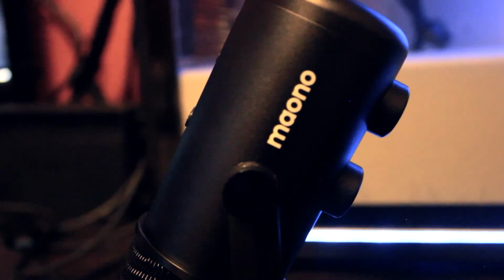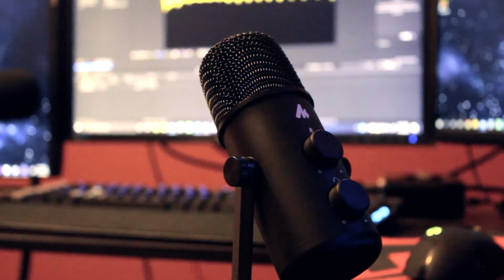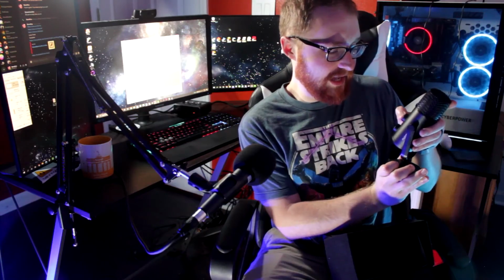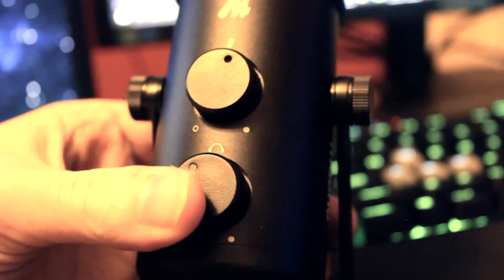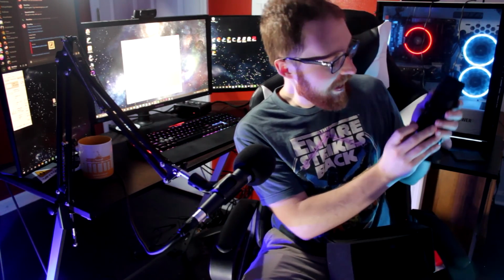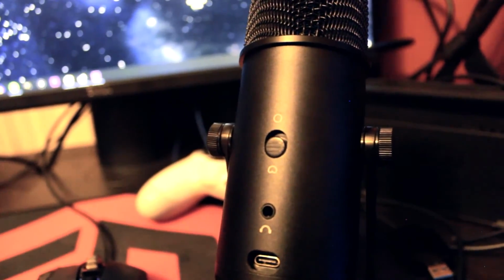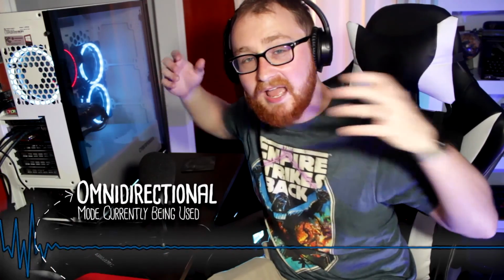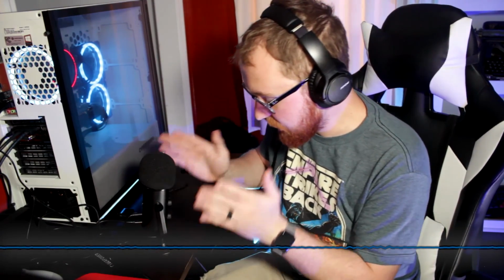Elgato Wave + Blue Yeti = Maono AU903? (Test, Review, & Unboxing)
Maono AU903 Fairy Microphone is a USB condenser microphone that features two polar patterns (unidirectional/cardioid and omnidirectional/360), a headphone jack for live audio monitoring, a mute button, and more! Currently it sits at $80, but is it worth that price, even with its features?

PURCHASE THE MAONO AU903 FAIRY MICROPHONE

CHAPTER SELECT:
0:00 Intro
0:59 Unboxing
4:36 Testing
7:59 Final Thoughts & Review

maono usb fairy, maono fairy mic, usb podcasting mic, affordable mic for streaming, usb microphone for youtube videos, recording, audio, cheap usb mic

👋🏼Hey! This description is interactive and updates in real-time across ALL of my uploads - old and new! Check it out!

🤩Help me achieve my sub goal!
167% 8.38K/5K
Shoutout to Zach S xX_Caliber_BarrettReaper_M82A1_50_BMG_Xx for being the most recent subscriber!

🤑Thanks for the support, Ian - $1.00 for being the most recent tipper!

. 0% 0/20